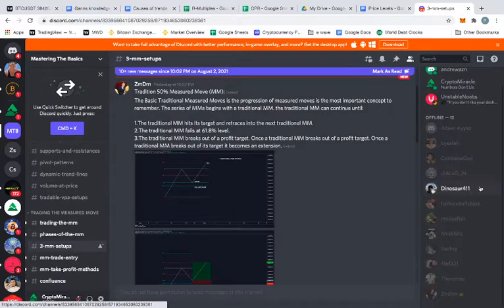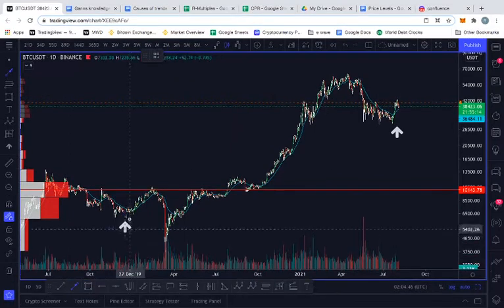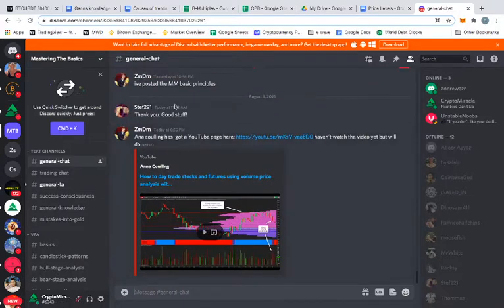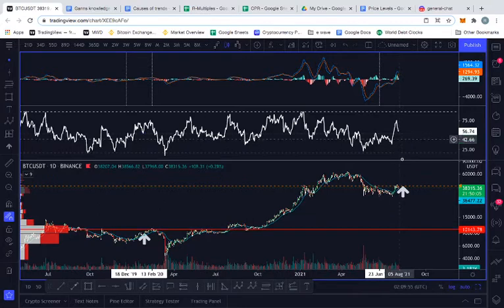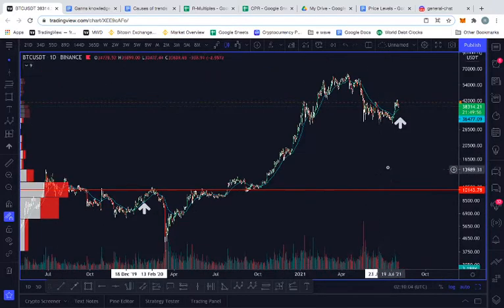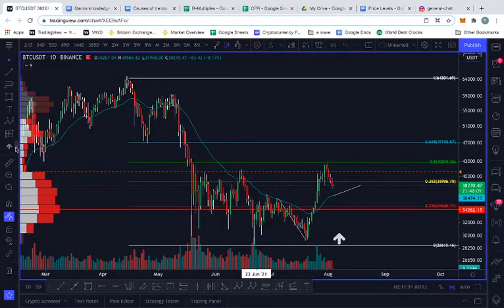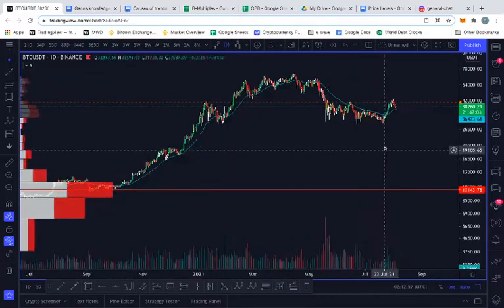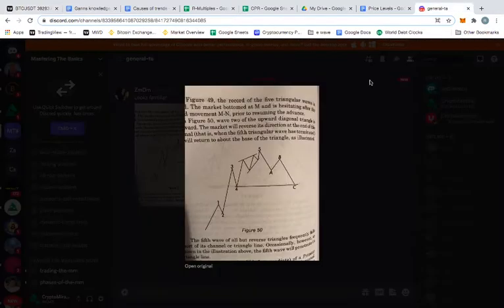RSI Technical Analysis pattern on bitcoin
seek peek at the discord

peace